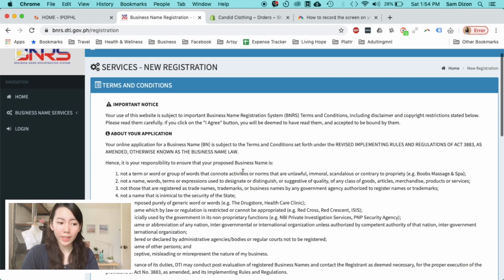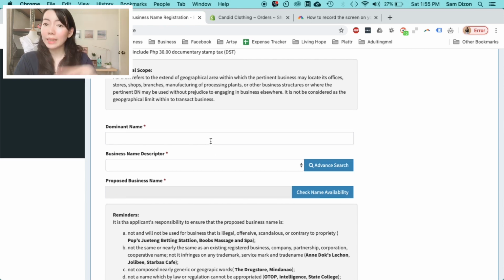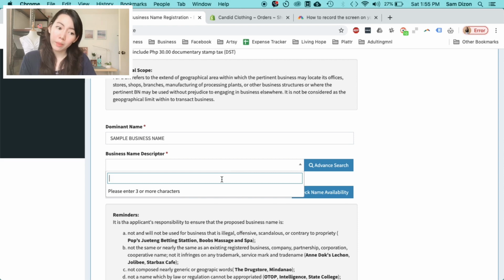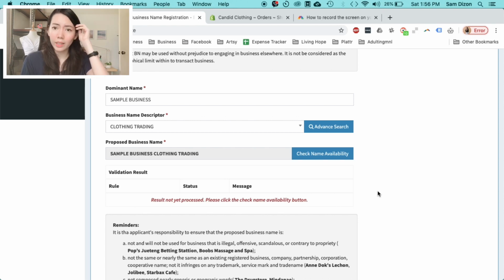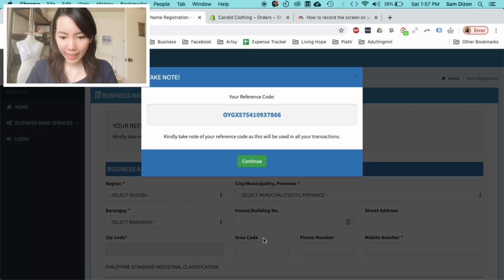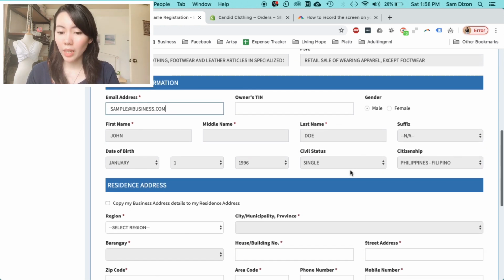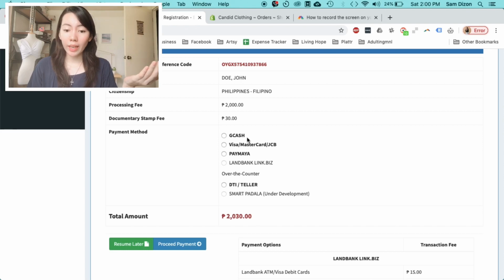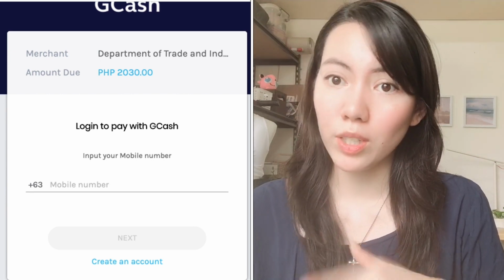DTI Online Registration | 2020 Tutorial | Online Business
This video is a step-by-step tutorial on how to register your business name with DTI this 2020. It also includes a tutorial on paying for the registration fee online via GCash! :)